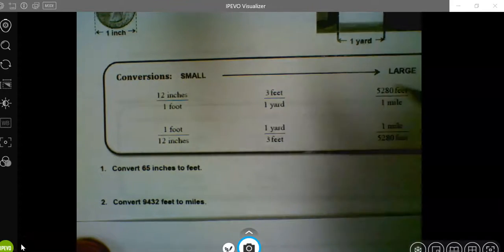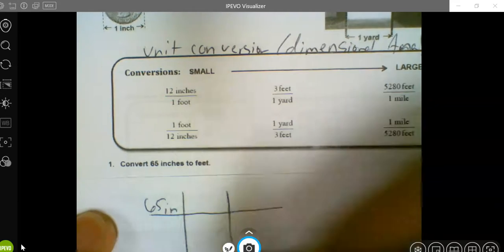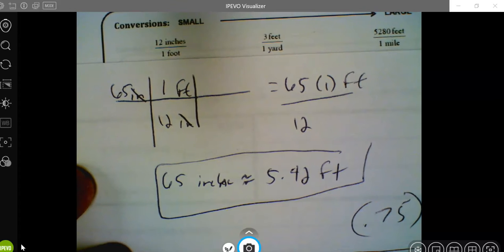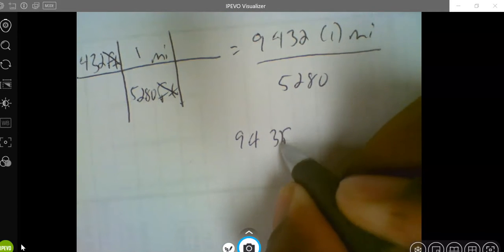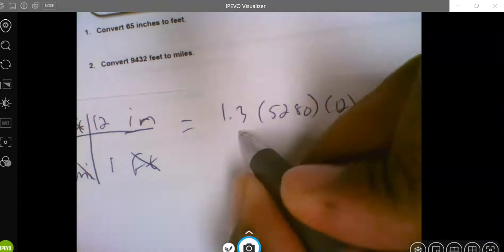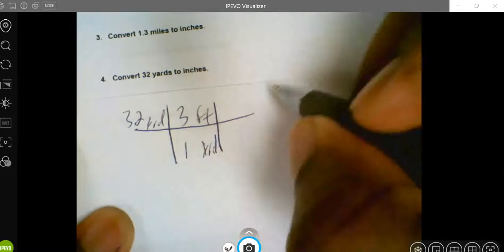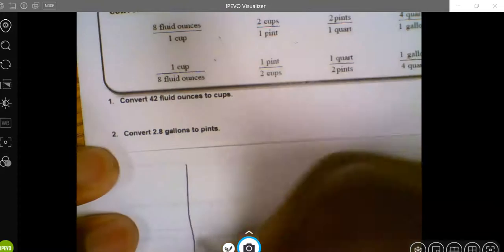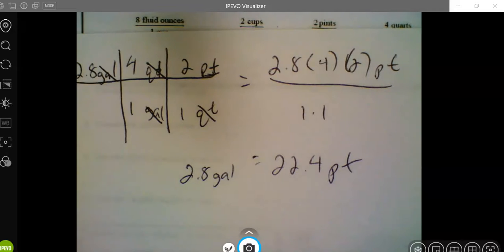Unit Conversions and Dimensional Analysis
This video explains unit conversion.